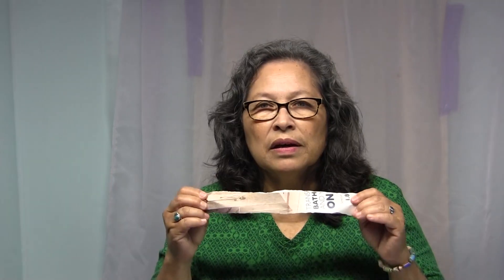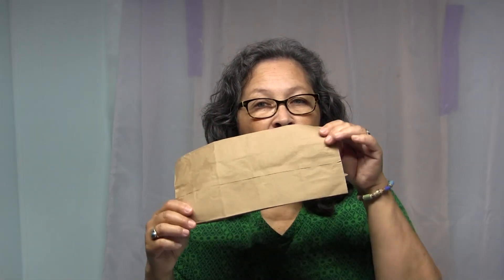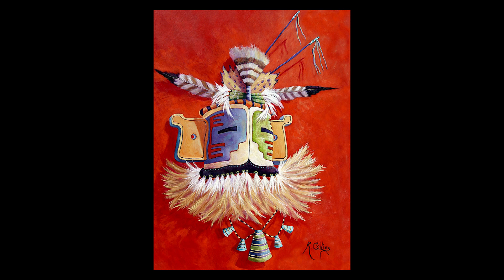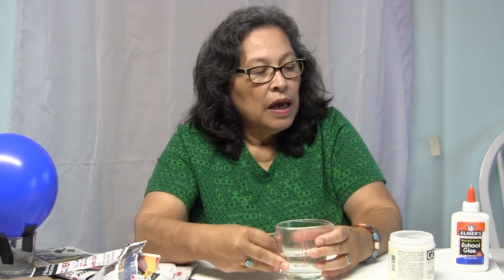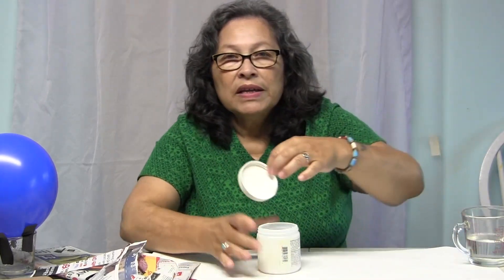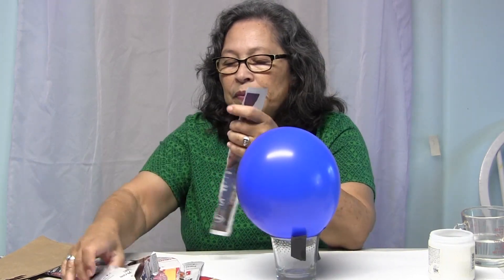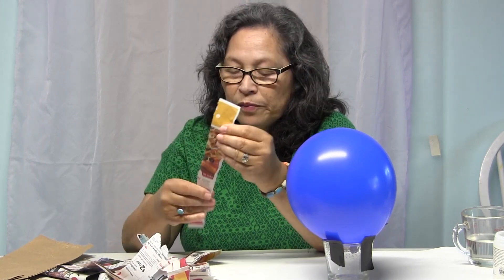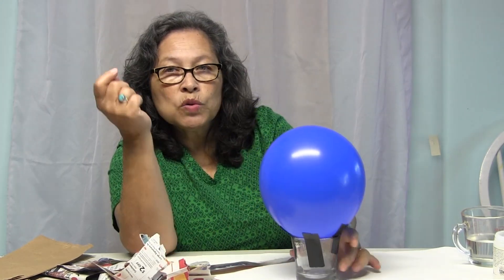Paper Mache Mask